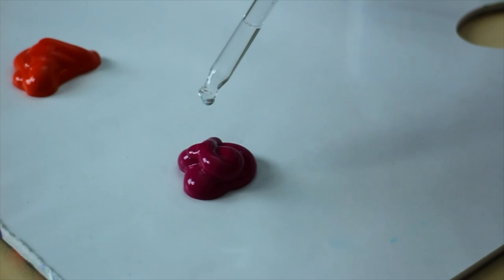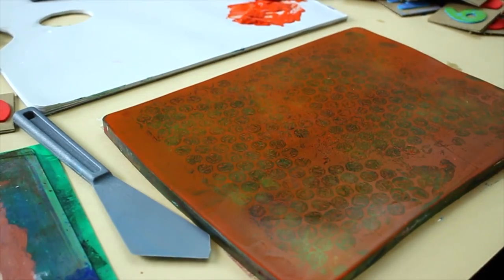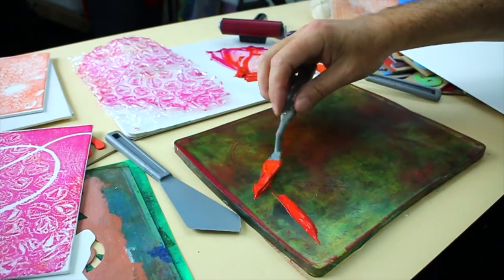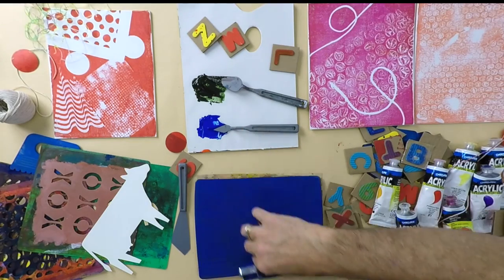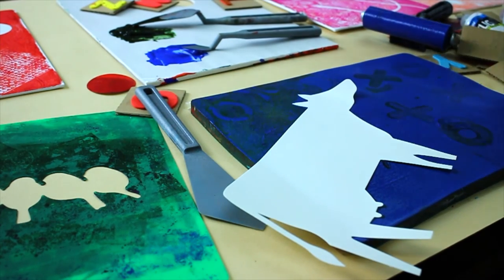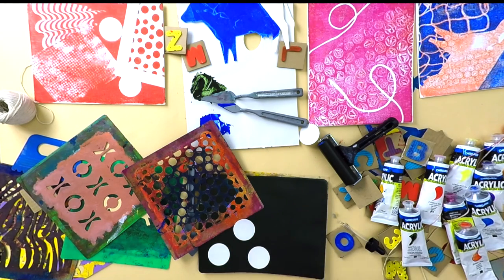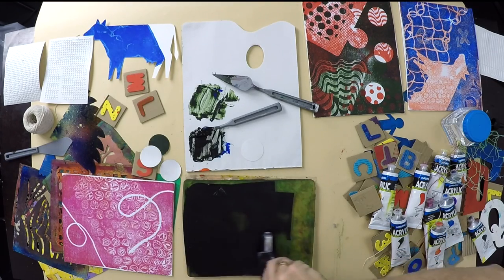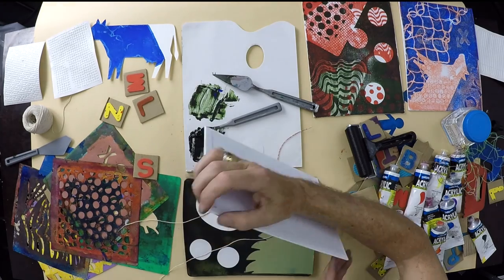Demonstration: Gelli Printing on Canvas Boards – Derivan Acrylics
In this video @ArtistPaulMcCarthy  demonstrates Gelli plate monotype printing onto canvas boards   -using  stencils, working with textured and natural materials, multiple-stage printing.